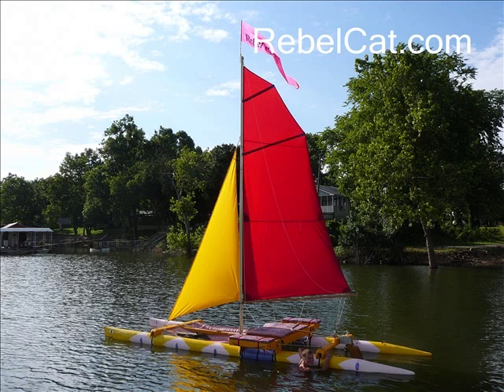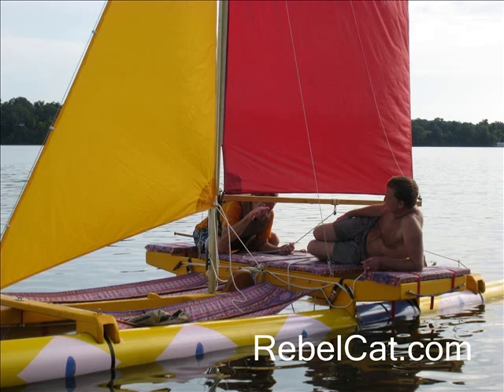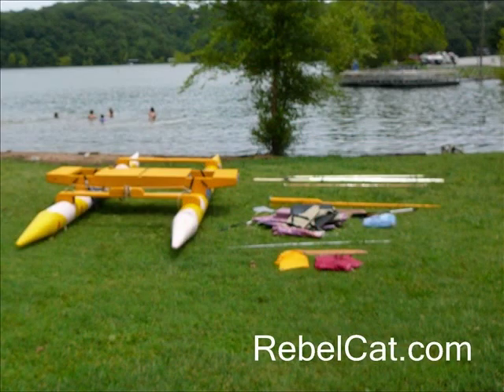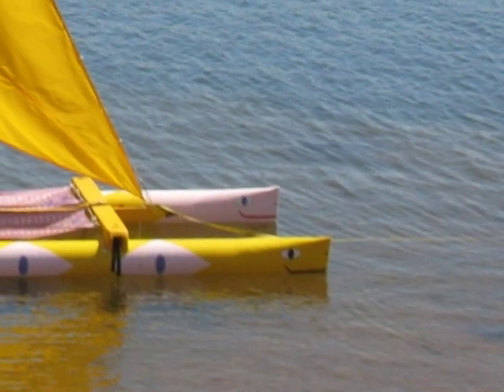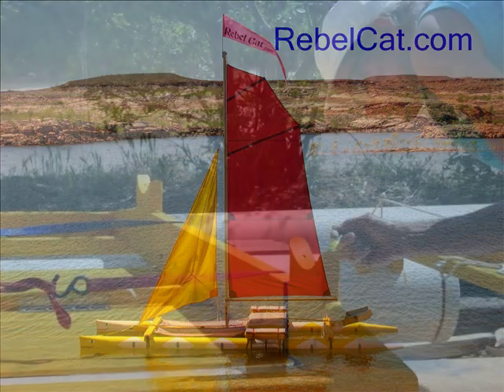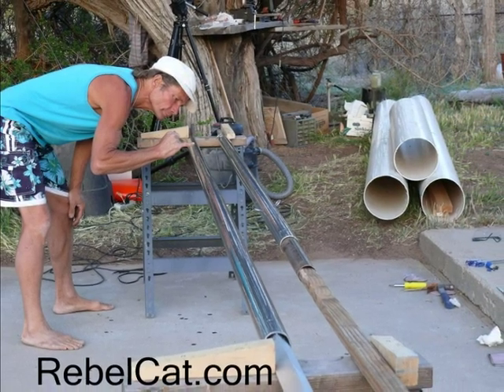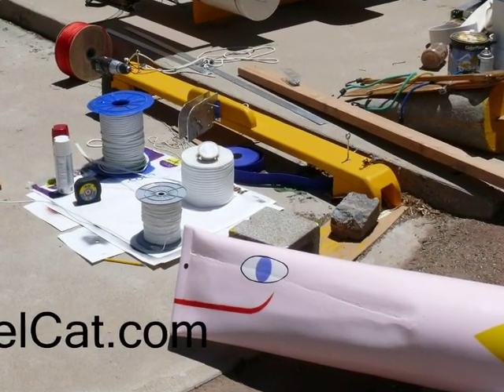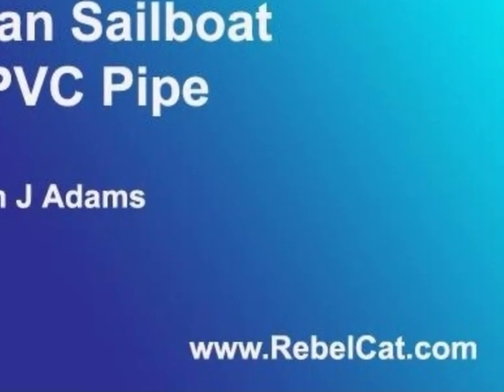How to Make a Catamaran Sailboat from PVC Pipe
RebelCat.com has plans on DVD for this catamaran. To see this cat in action, check this out - RebelCat 5 performs exceptionally well, and only a few small modifications were needed to make it ready. Thank you all for your kind comments and great questions.